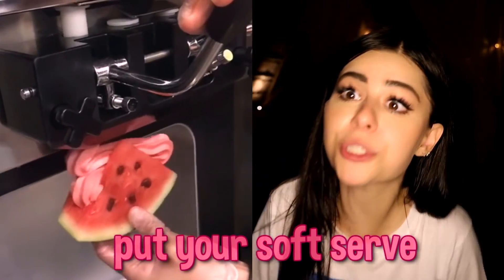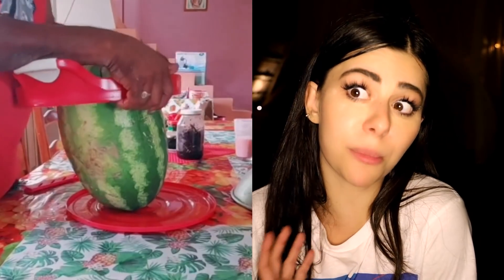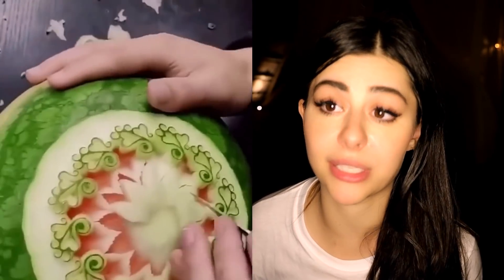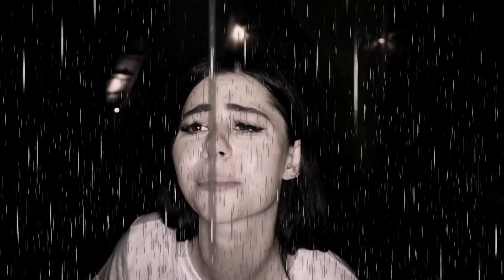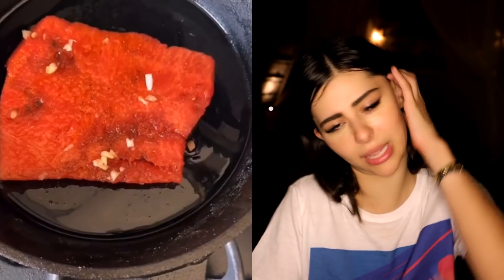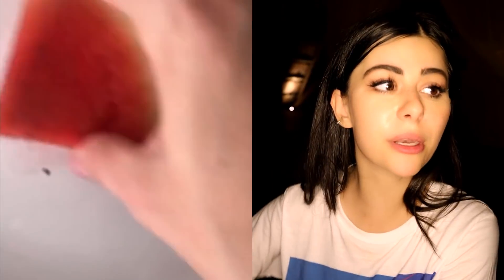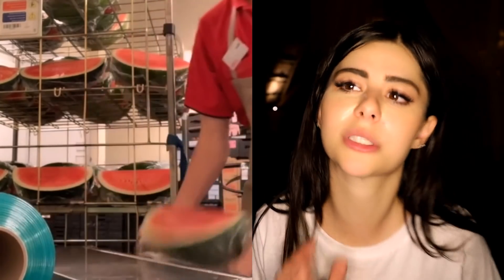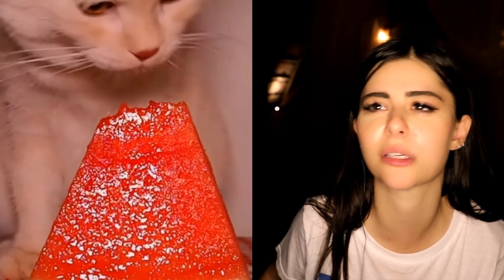Watermelon Hacks That Will Blow Your Mind !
I put a lot of love and care into each and every item and hope you enjoy them as much as I did making them!

Azzyland - Watermelon Hacks That Will Blow Your Mind ! Just as summer time is starting to kick in, I am coming to save the day with these cool watermelon hacks!